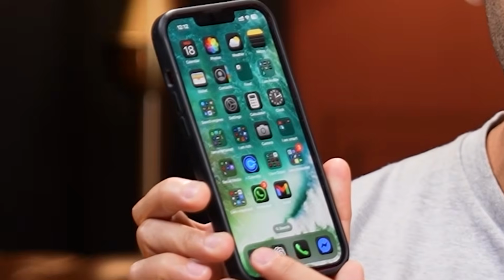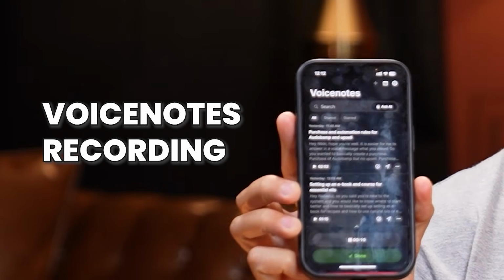All My Software Favourite Tools: #31 VoiceNotes.com Review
Looking for a smarter way to turn your voice into content?

In this video, I’m reviewing VoiceNotes.com, an AI-powered transcription tool that I use daily as a content creator and digital entrepreneur.

Whether you're answering questions in your Facebook group, replying to emails, or building out your next course — this app helps you record voice notes, instantly transcribe them, and repurpose them into emails, social media posts, digital products, and more.

✅ What You’ll Learn in This Video:
➤ How I use VoiceNotes to automate my content workflow
➤ Real-world examples: email replies, Facebook comments, digital product creation
➤ Features like voice-to-text, searchable transcripts, and content sharing
➤ How it compares to WhatsApp, Messenger, and other platforms

If you're a creator, coach, or marketer looking to save time and repurpose your voice into content, this is a tool worth checking out!

Chapters:
00:00 - What is VoiceNotes.com?
00:27 - Live demo: Recording & transcription
01:11 - Advantages of using VoiceNotes
03:40 - VoiceNotes Features
04:14 - Pricing & affiliate link
05:07 - How I use VoiceNotes
06:34 - Why I prefer it over WhatsApp or Messenger
08:26 - Final thoughts